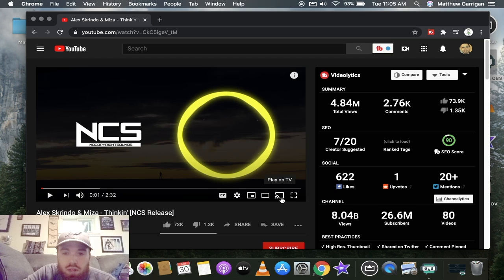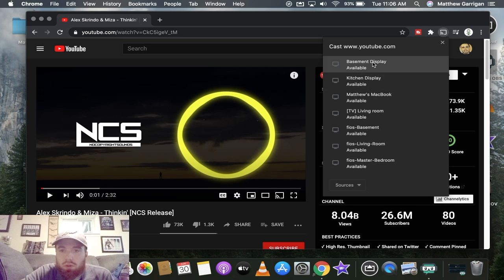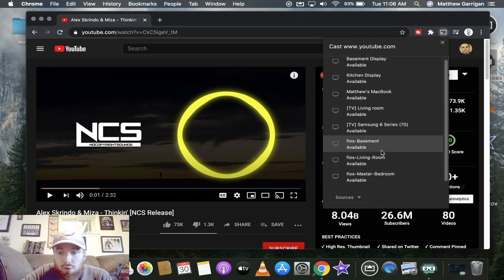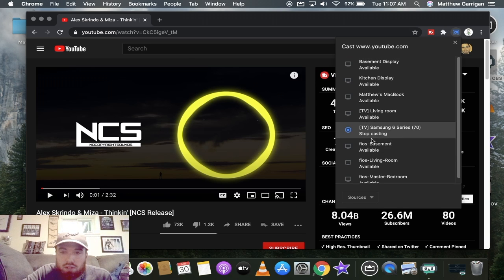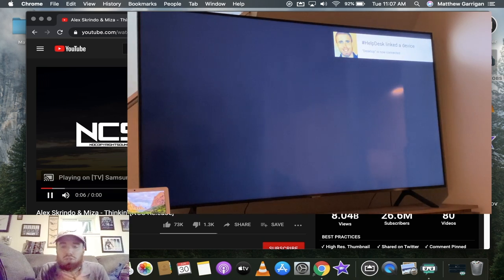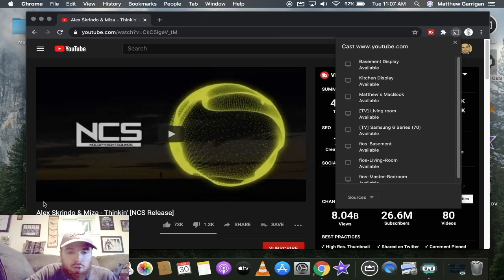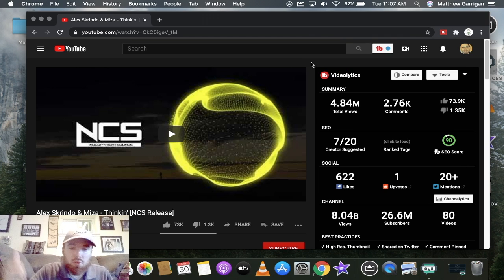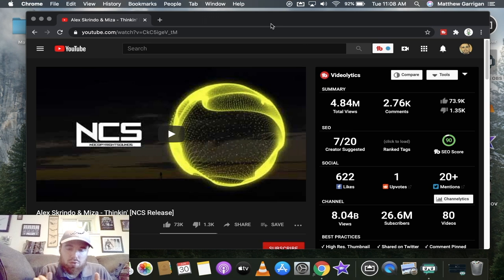How to cast Youtube from PC to SMART TV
Hello!
in today's video, I will be showing you how to cast Youtube from your PC to your smart TV.

Make sure you enter the Amazon GC contest. That drawing will be Thursday, 7/2/20. Good Luck everyone!